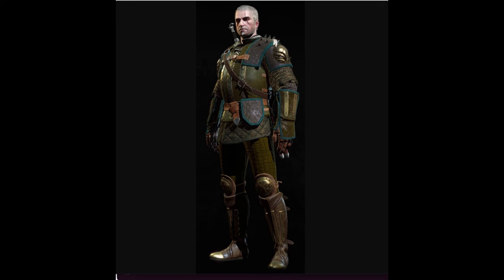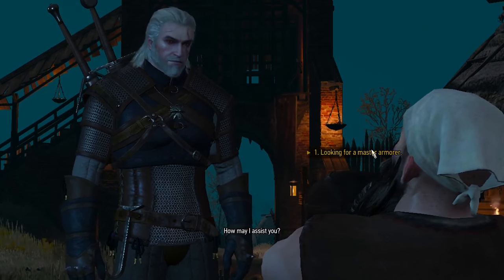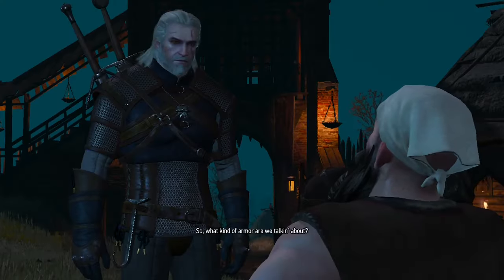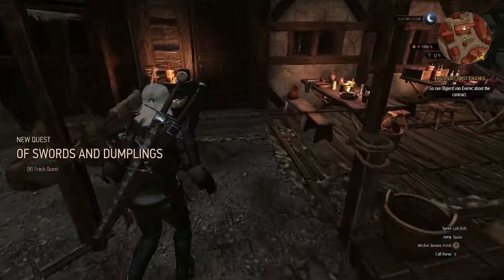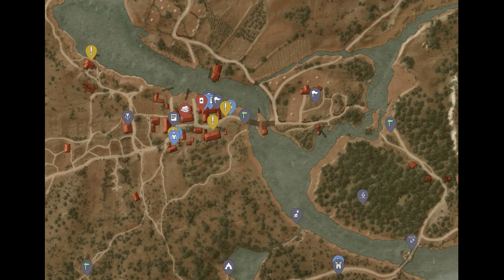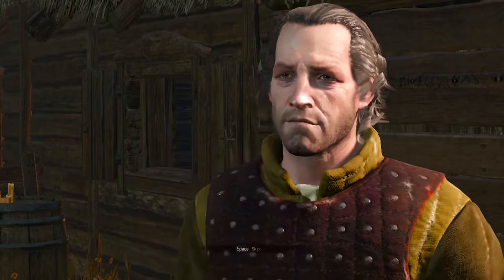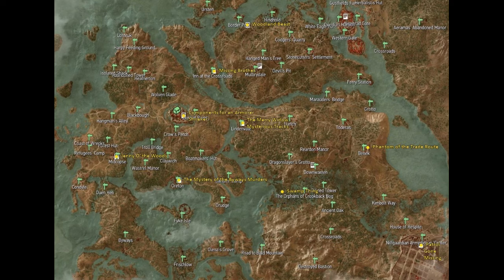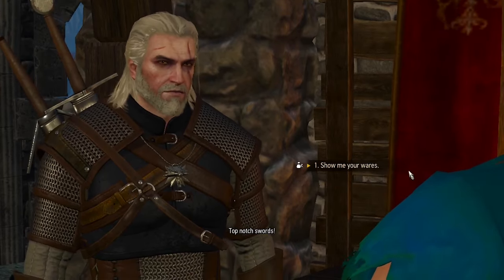WItcher 3 (Not Playing Main Game) Hearths of Stone Death March Guide